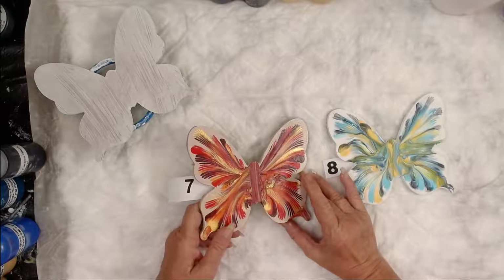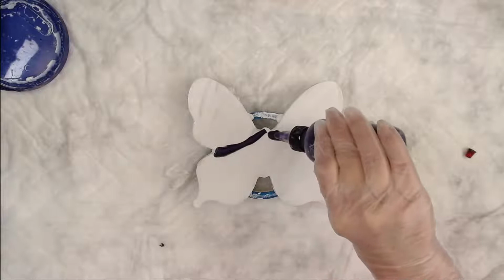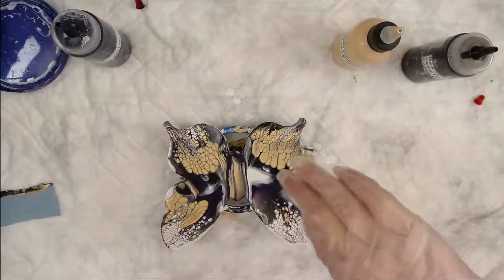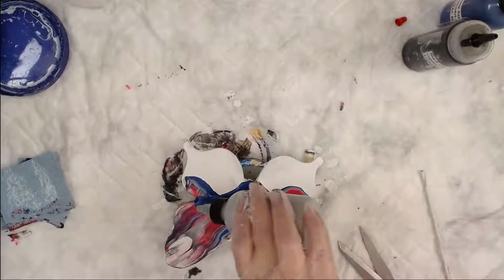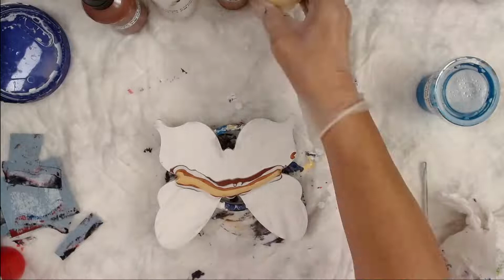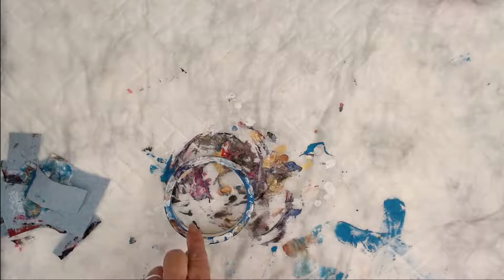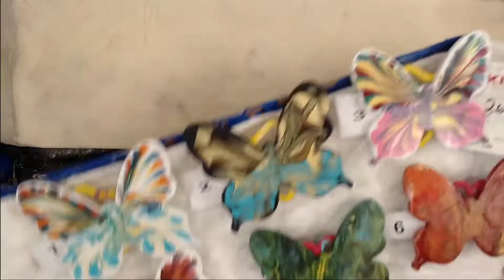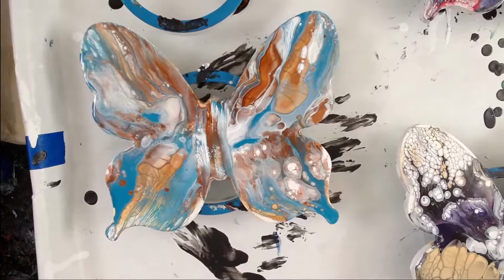Swiping On MDF Butterflies | Acrylic Pouring | Giveaway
Today's LIVE stream is some more butterflies but doing swipes with @COZCreationsArt recipe for Golden Fluid Paints.

I go live every Saturday 6 PM CT doing acrylics and I do giveaways in the chat.  Every Tuesday, I go live at 6 PM CT.

Colors & Materials Used:
MDF Butterflies from Dollar Tree
Artist's Loft Soft Body Acrylic, White
Artist's Loft Soft Body Acrylic, Black

Golden Fluid Acrylic Paint Quinacridone Nickel AZO Gold

Golden Fluid Acrylic Paint Teal
Golden Fluid Acrylic Paint Turquoise (Phthalo)

Products & Tools I Use All The Time:

Hands Off! Handles Acrylic Paint Pouring Handles

Butane Torch

FROGTAPE Multi-Surface Painter's Tape

Glad Press 'n Seal Wrap

BloominGoods Linen-Feel Dinner Napkins (17" x 17")

200 Linen-Feel Luncheon Paper Napkins (13" X 13")

OXO Good Grips Flip and Fold Omelet Turner, Silicone

Plastic 2 oz.Condiment Cups with Attached Leak Resistant Lid

5.5 oz. Plastic Disposable Cups With Lids

150 Pack MINI Makeup Spatulas

Bekith 30 Pack 4oz Boston Dispensing Bottles

12Pcs 4oz Clear Plastic Condiment Bottle

200 Pcs Craft Sticks

Jumbo craft sticks 6" length (Pack of 100)

12'' Cake Turntable

Berta Travel Mini Hair Dryer

Floetrol Pouring Medium for Acrylic Paint

Elmer's Glue-All

Flood E B Emulsa Bond

Elmers Liquid School Glue

          OR   $DorisAtDFDesigns

Fan mail:
201 N. Water Street Apt.415